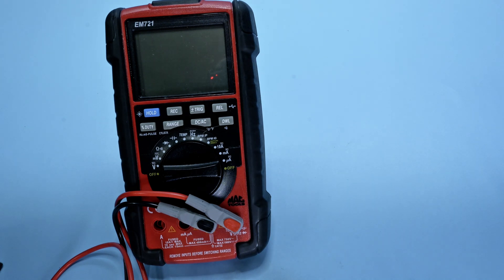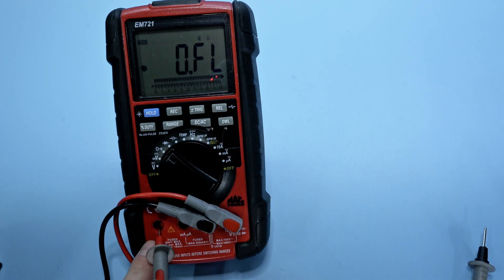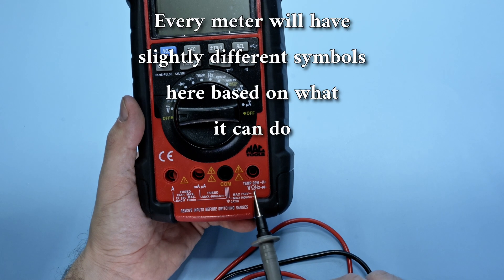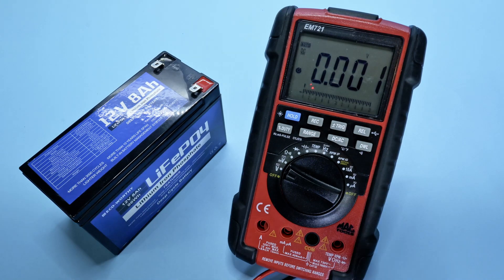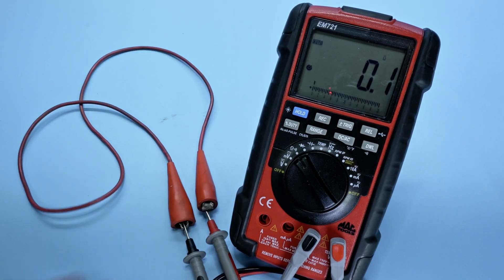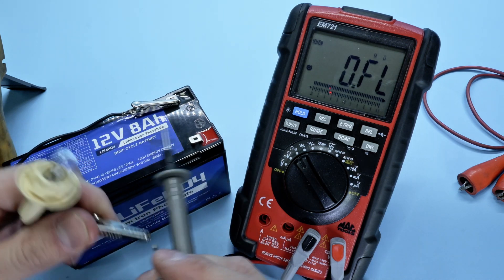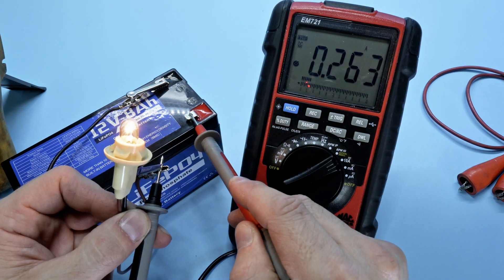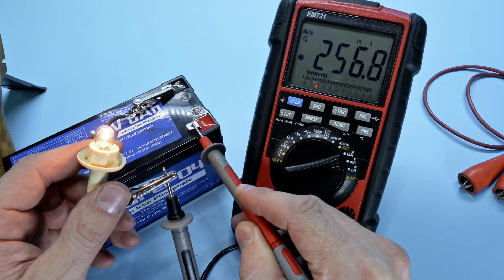Multi-meter Basics made Simple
In this video we take a look at the basic functions of multimeters. We look at testing our meter to make sure it works, then look at reading voltage, resistance and amperage. Super simple and straight to the point.

00:00 - What we're learning
00:32 - Checking the Meter Functionality
02:27 - Overview of Meter Use
04:13 - Measuring Voltage
05:17 - Testing Resistance
08:37 - Measuring Amperage
10:17 - When to use the Mili Amps Setting